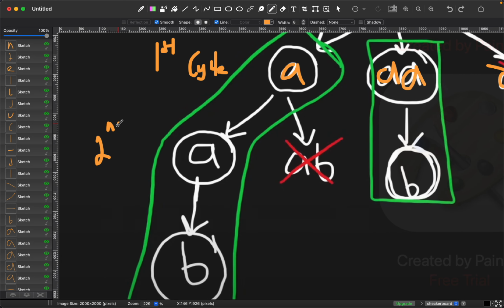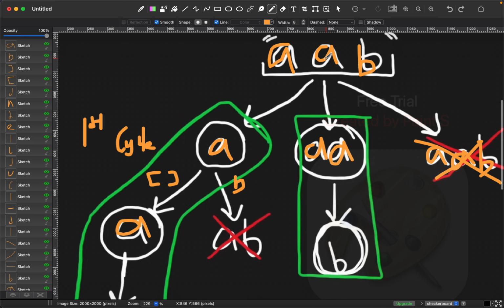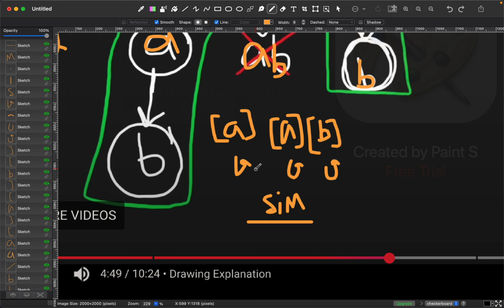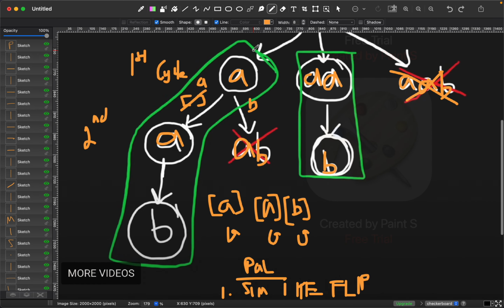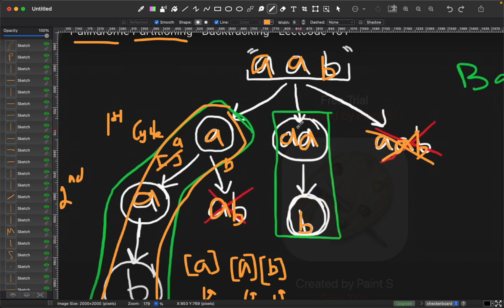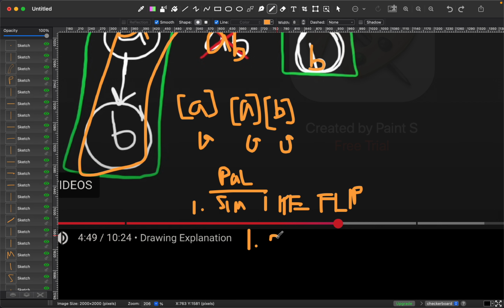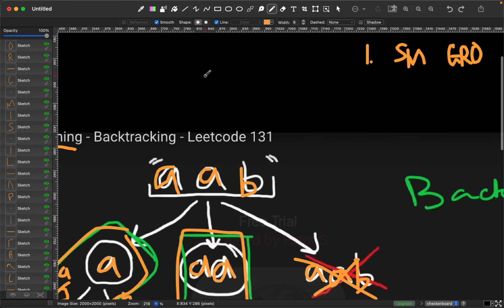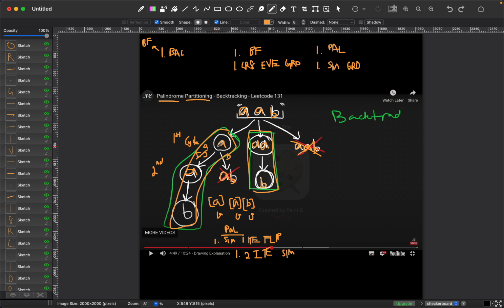Leetcode 131 Palindrome Partitioning